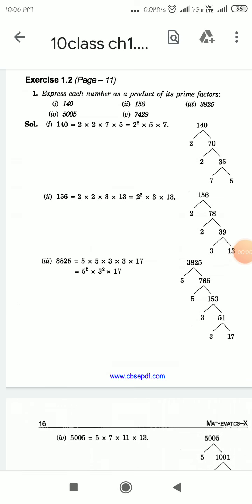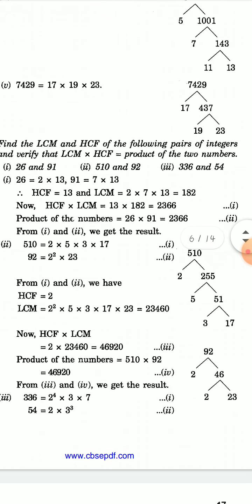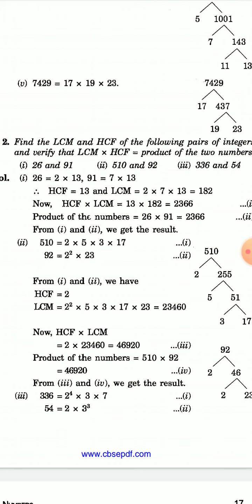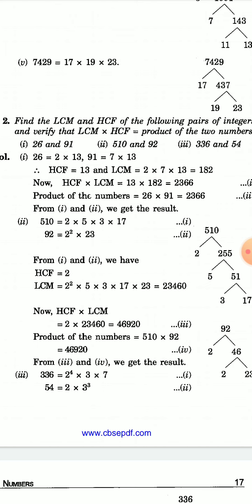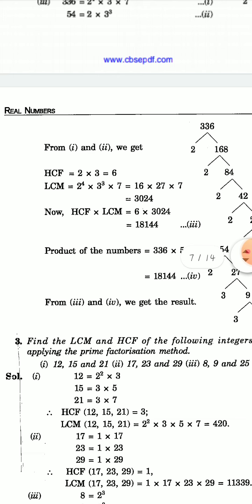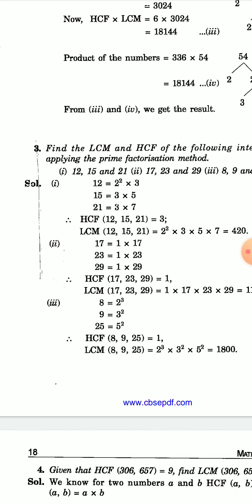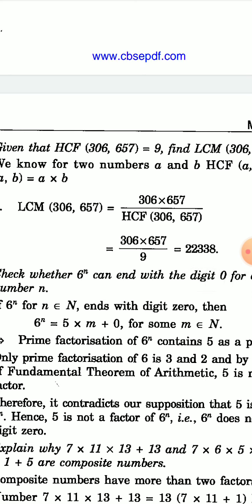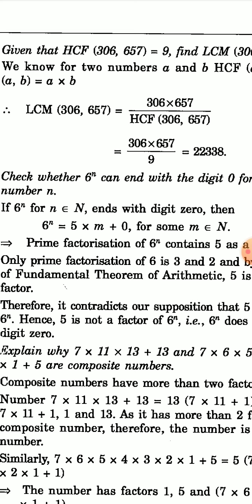Class 10. Mathematics